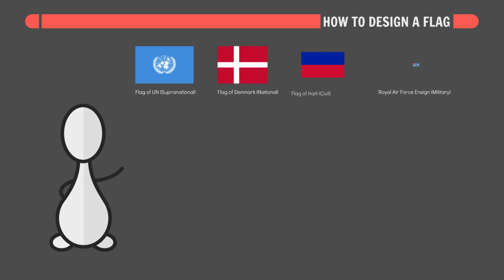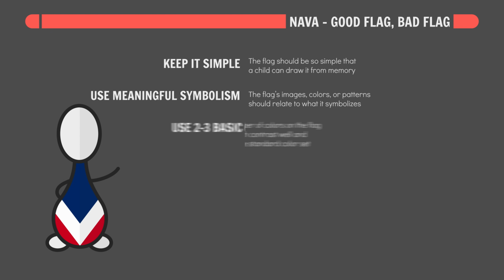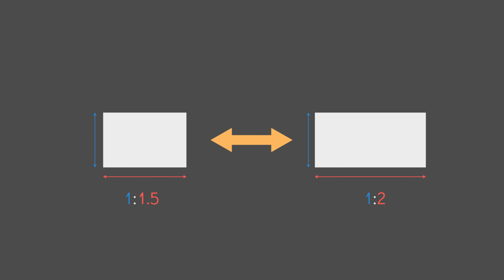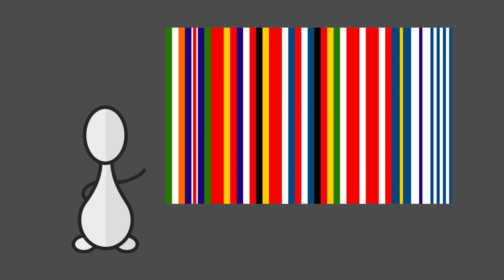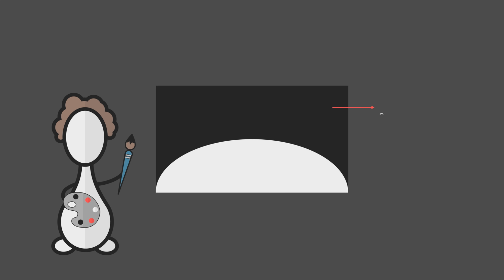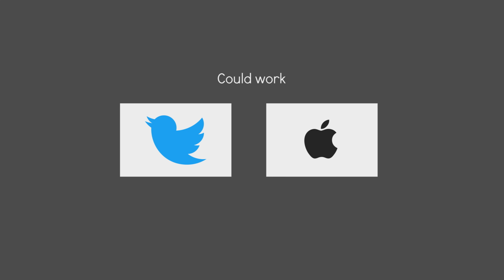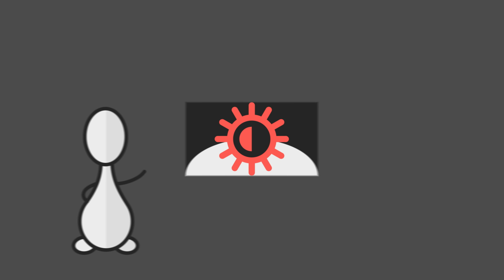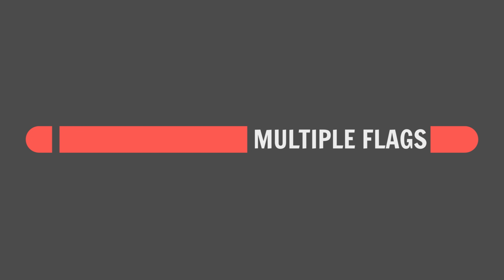How To ACTUALLY Design A Flag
How to design a flag.

STUFF IN THE VIDEO I DIDN'T MAKE:

All flags sourced from Wikimedia Commons